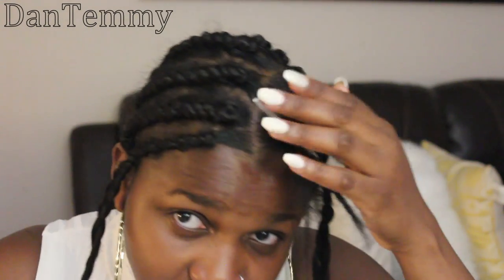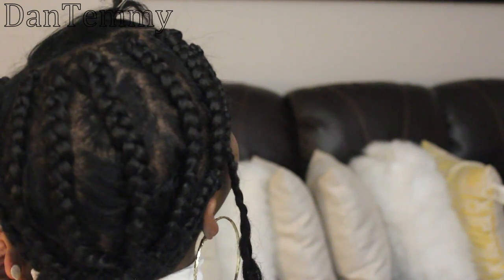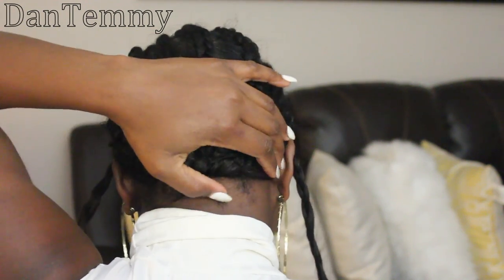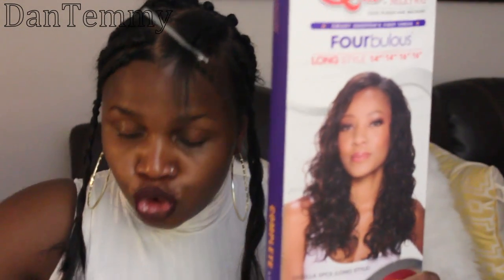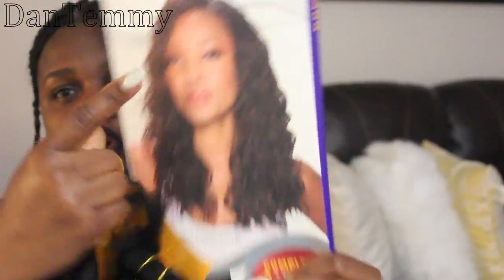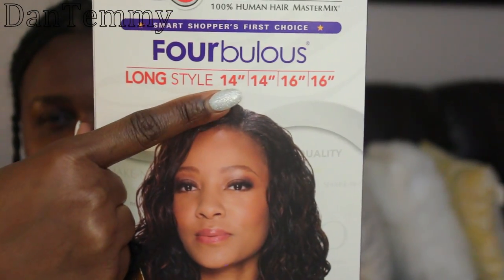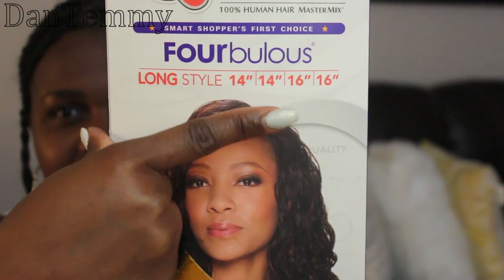DIY- $20 BACK TO SCHOOL/WORK HAIR TRANSFORMATION!! || DanTemmy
Please Watch In Full HD for Boom Quality

FEEL FREE TO STALK ME :D
INSTAGRAMS

Songs
Will fill soon